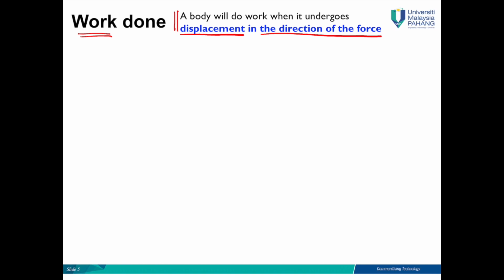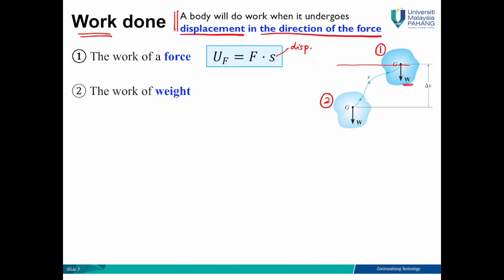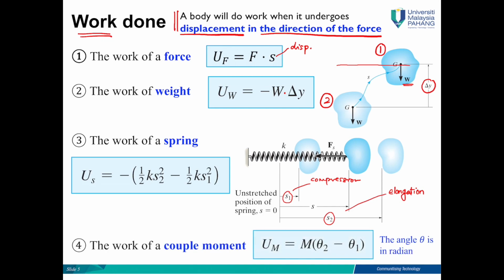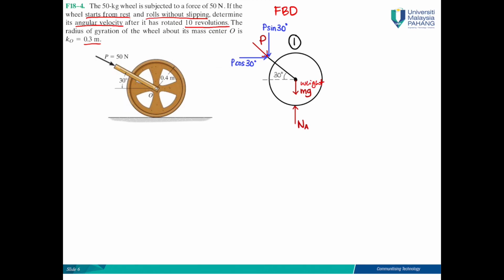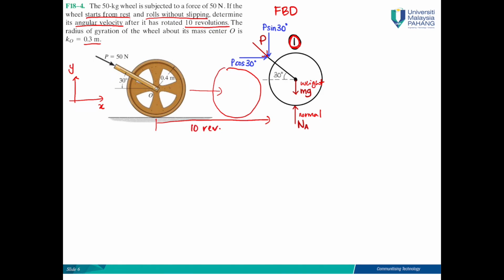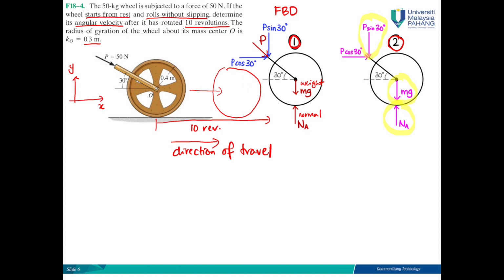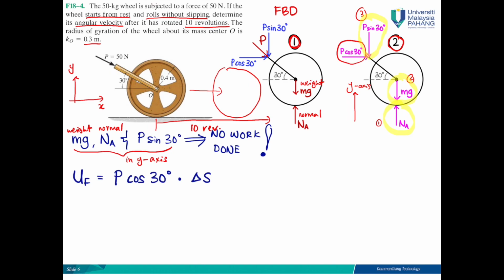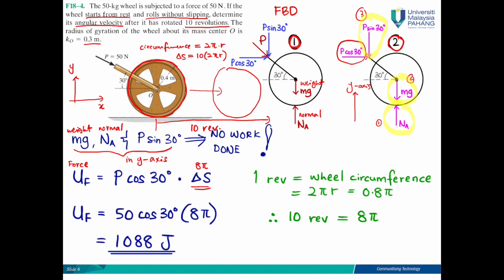Tutorial 17: Work Done